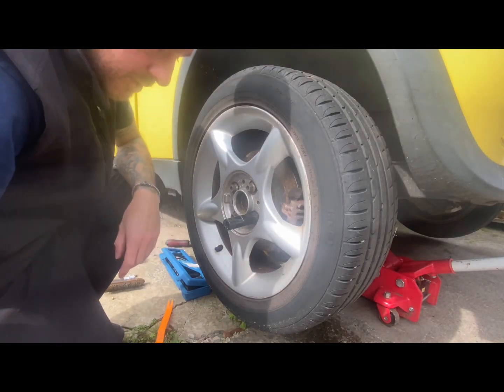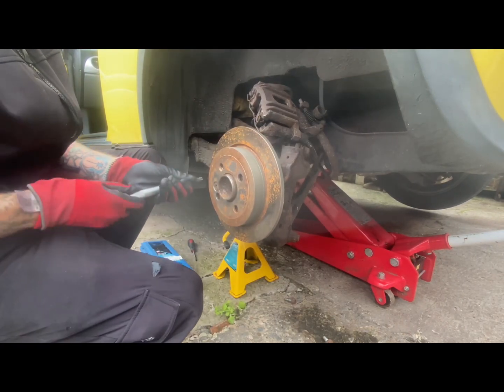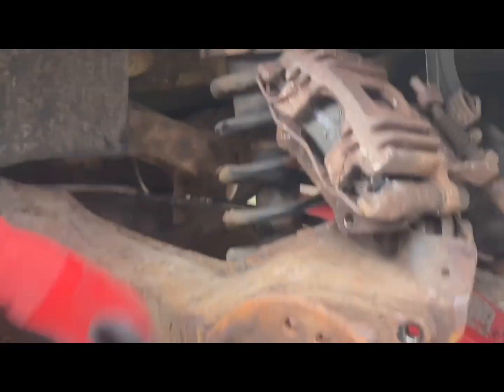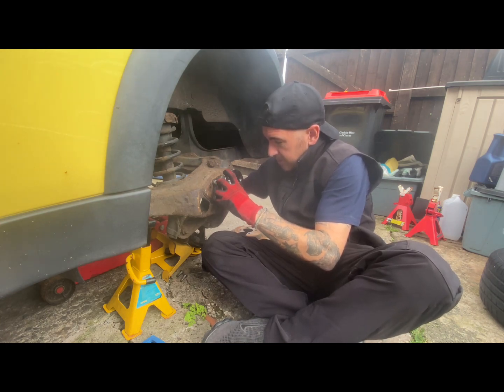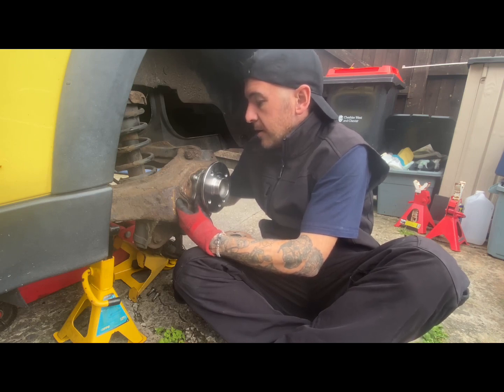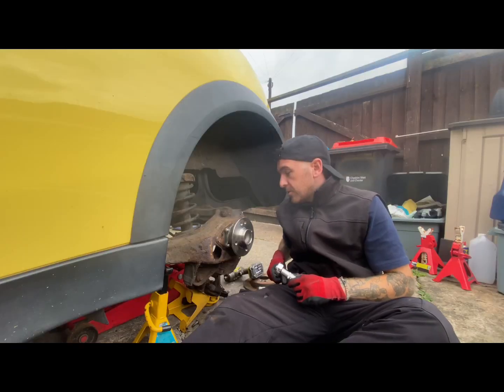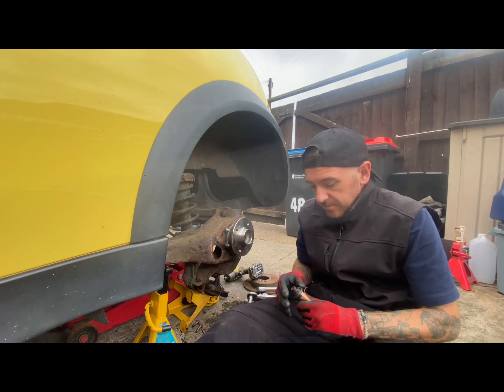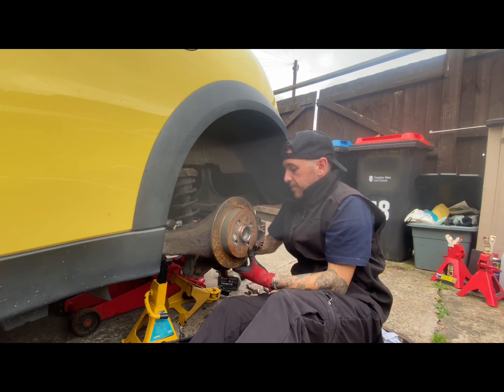Rear wheel bearing replacement 2005 Mini One R50/R53